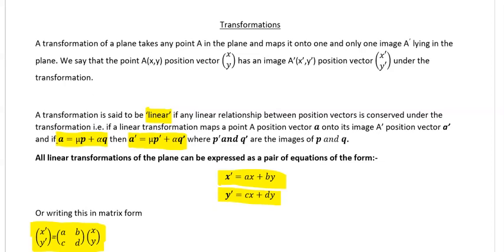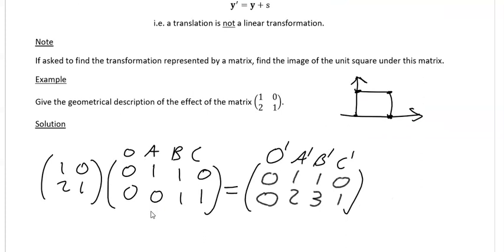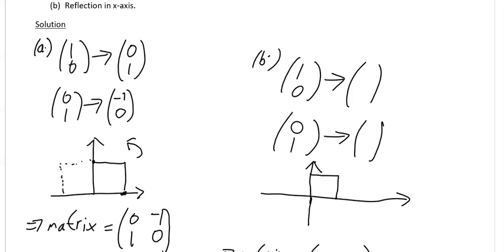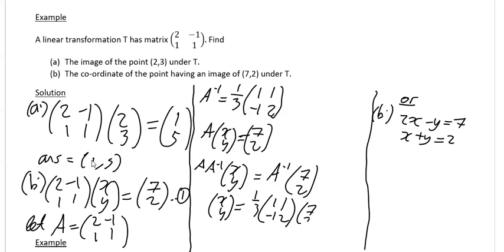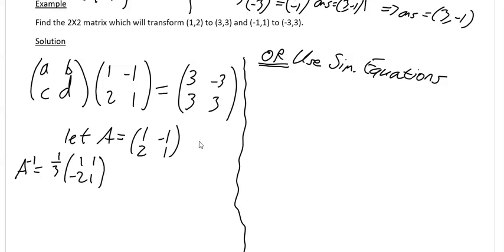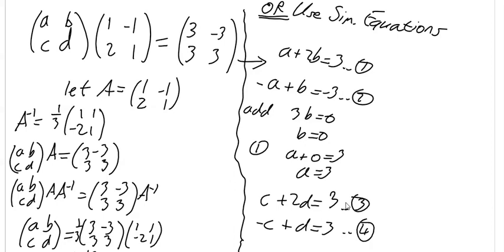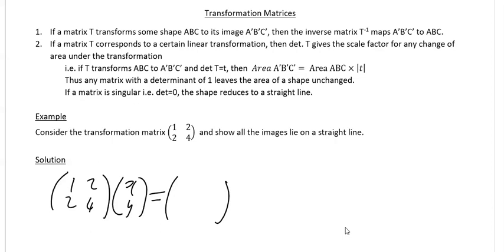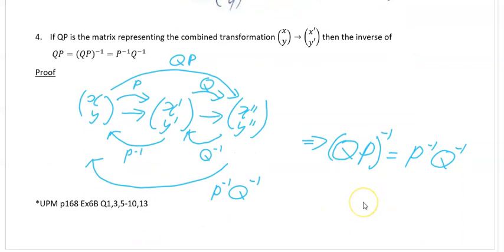Matrices Video 2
Matrices, A-level Further Maths, Transformation matrices,Video for Matrices question Booklet Ex6B Q1,3,5-10,13